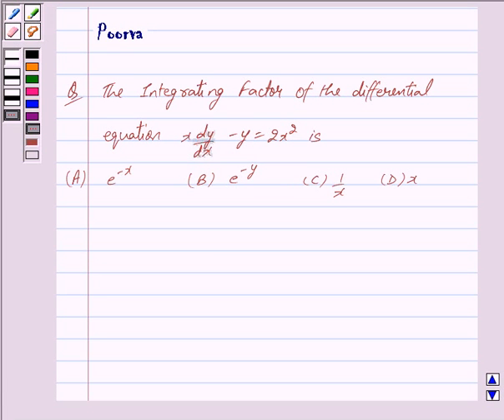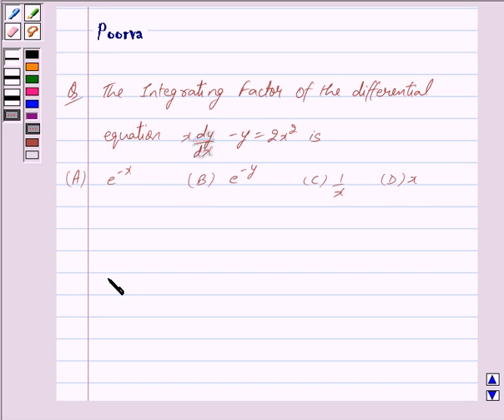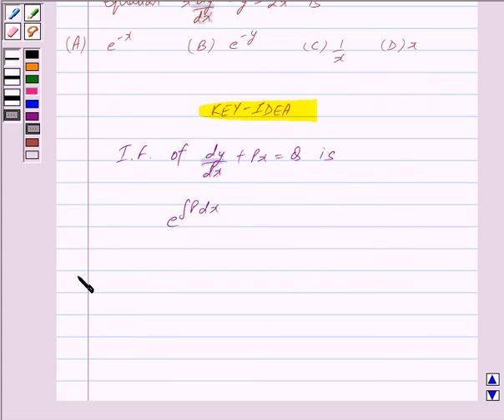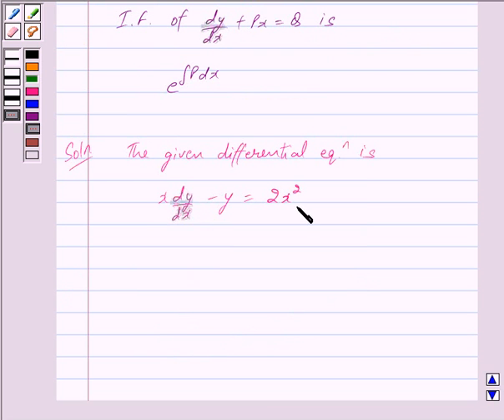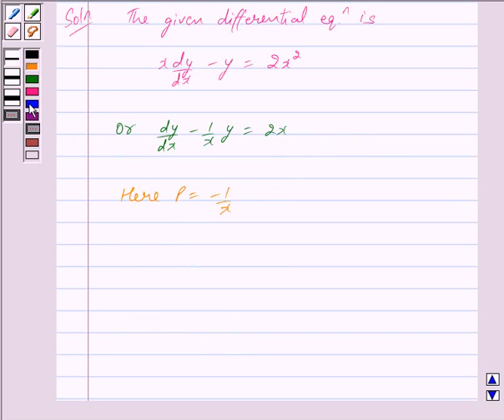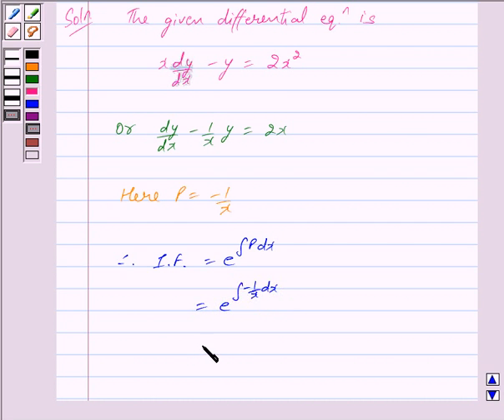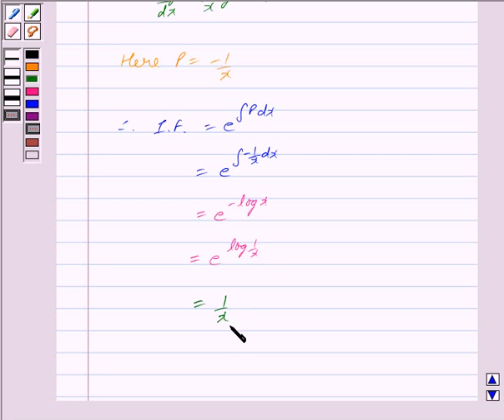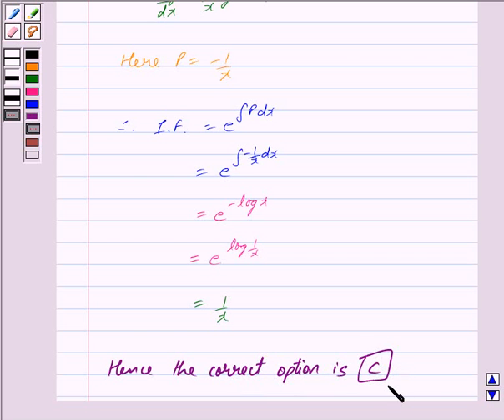Maths XII NCERT 2007 9 9 6 18